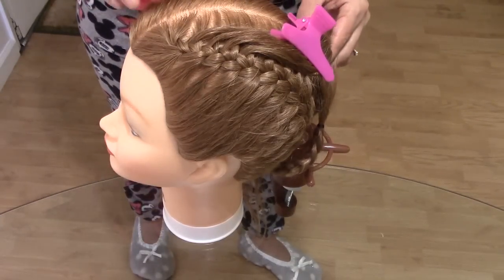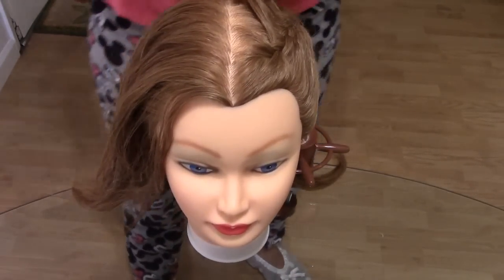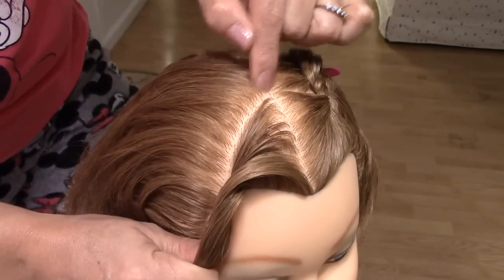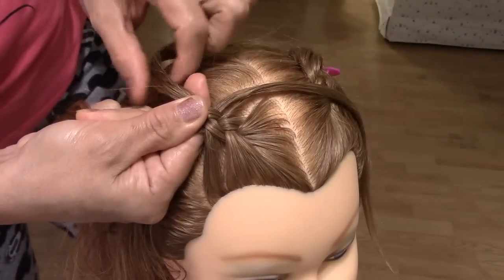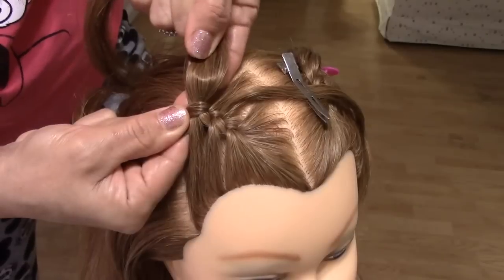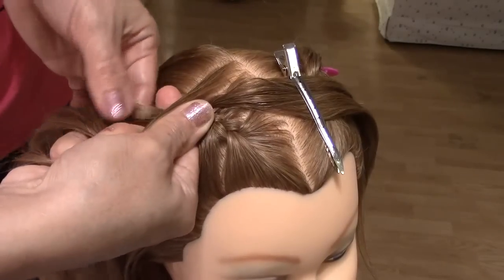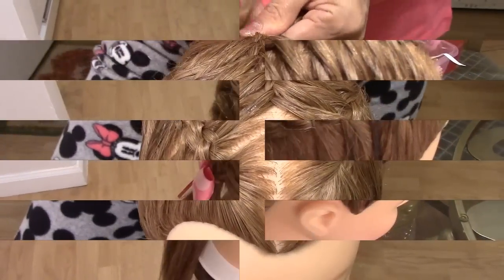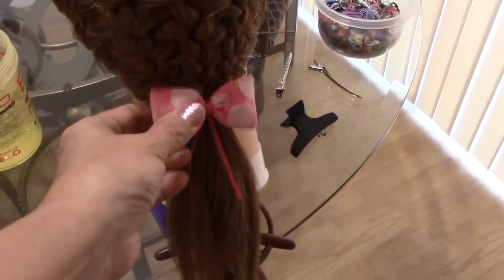Trenza Para Niñas (Triple Trenza Francesa) Triple French Braid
Esta trenza, paso a paso, es especial para cualquier ocasion, escuela, bandas, el dia,etc. This step by step braid is special for any occasion, school, bands, everyday, etc.